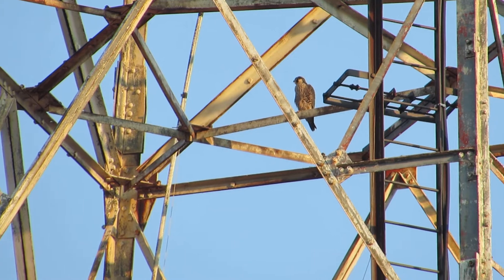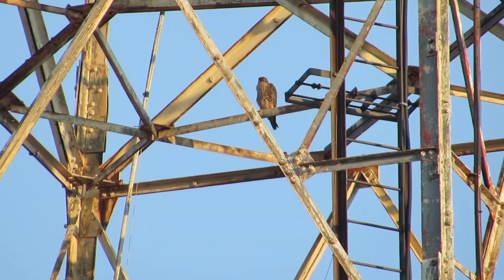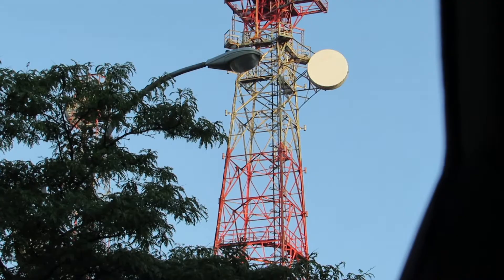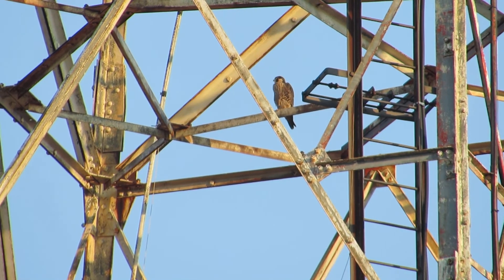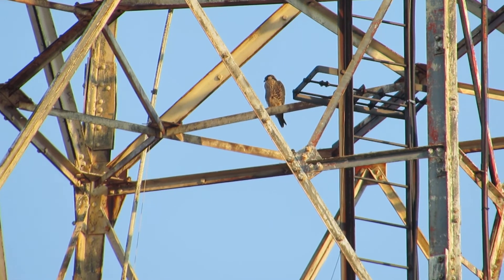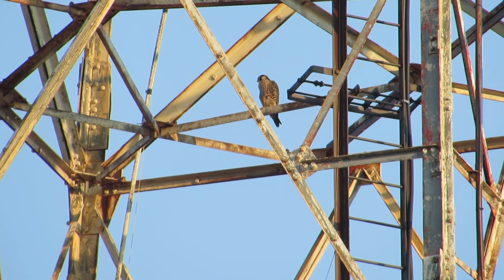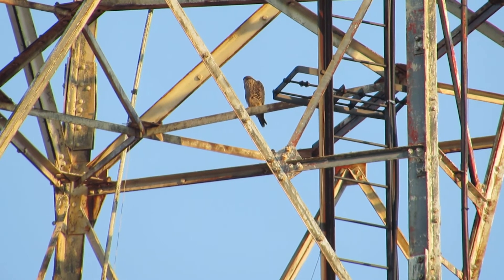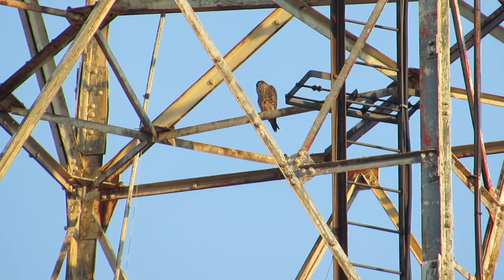MVI 0020 Baron on FCT with a full crop